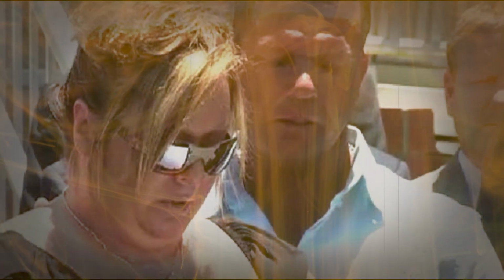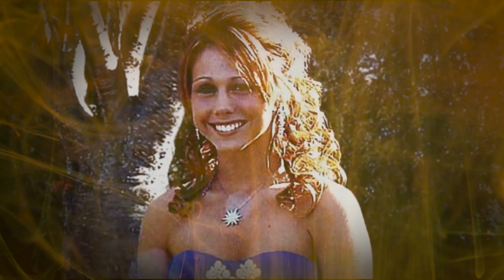30 Unsolved Mysteries That Cannot Be Explained | Unsolved Mystique Compilation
30 Unsolved Mysteries That Cannot Be Explained | Unsolved Mystique Compilation

In the world of Unexplained Mysteries, there are countless Mysterious Events and Unsolved Mysteries that continue to baffle investigators and enthusiasts alike. From True Crime Mysteries to Supernatural Mysteries, these cases captivate audiences with their unresolved nature. Whether its a Mystery Compilation of Unsolved True Crime or eerie Paranormal Mysteries, people are drawn to the strange and enigmatic. Unexplained Phenomena and Historical Mysteries have kept historians and paranormal investigators busy, with Unsolved Crimes and Mysterious Disappearances leading down dark rabbit holes. From 100 unsolved mysteries that cannot be explained to 25 unsolved mysteries that cannot be explained or the top 10 unsolved mysteries. Mysteries Of The Universe and Unexplained Space Mysteries challenge our understanding of the cosmos, while Strange Occurrences and Weird History intrigue us with their bizarre twists. Whether it's Enigmatic Events or Paranormal Occurrences, the world of Unexplained History and Top10 Mysteries is vast, keeping our curiosity alive as we explore these Unexplained World phenomena.

Unsolved Mystique